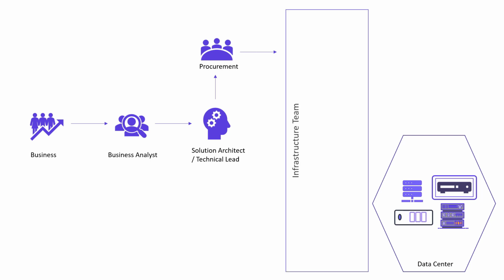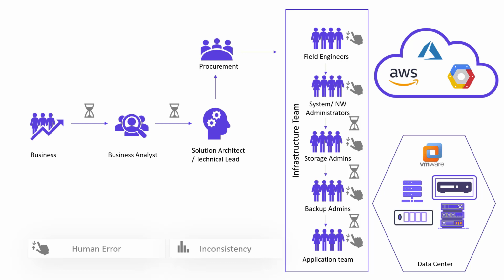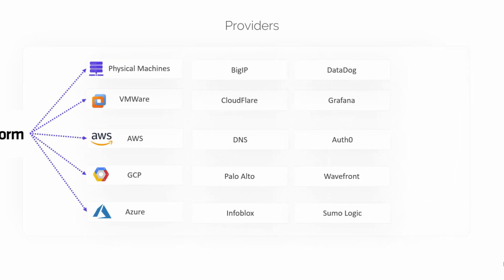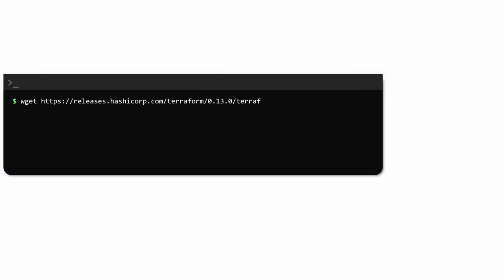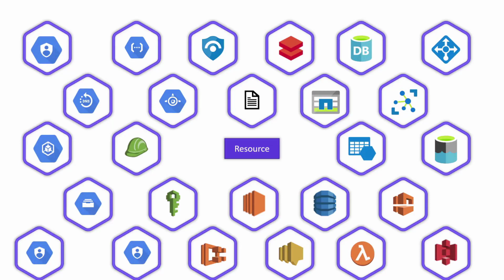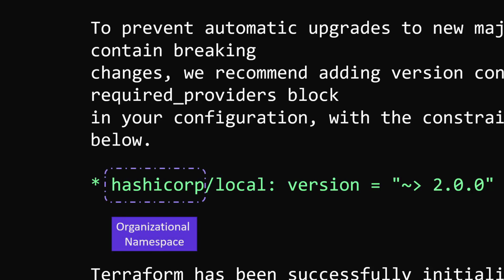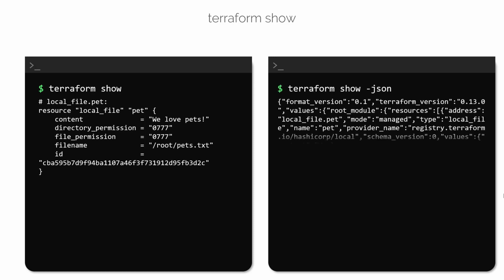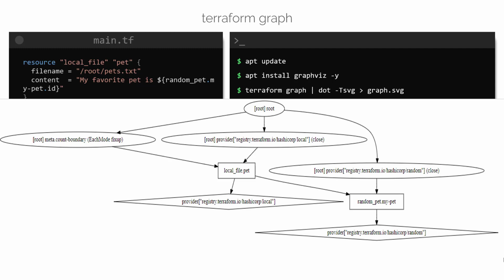What is Terraform? | Introduction To Terraform Basics | KodeKloud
In this  "what is Terraform" video, you will learn what Terraform is, its use cases, how it works and all the basics of it.

Deep dive into this course with full hands-on labs and additional topics by enrolling in our full course on Terraform Basic

Terraform is an open-source infrastructure as a code software tool that allows you to manage hundreds of cloud services using a uniform CLI approach. Terraform uses declarative configuration files to codify cloud APIs.
Terraform allows you to create, update, and destroy infrastructure. Nowadays, no one does infrastructure provision manually.
Start here to learn the fundamentals of Terraform and how to use it with your preferred cloud provider.
In this video, you’ll get a basic overview of challenges faced with traditional infrastructure tools and how to terraform can help in overcoming these challenges. We will also learn about how to install Terraform, Terraform Providers, and some useful commands.

Become an expert by trying out our Terraform Playground which will give you a real environment to work on and implement your learnings.